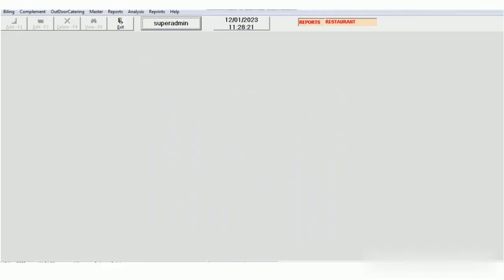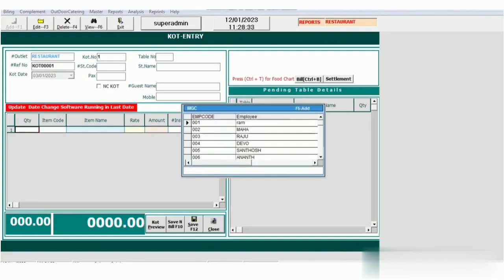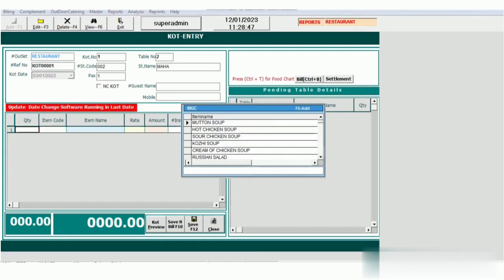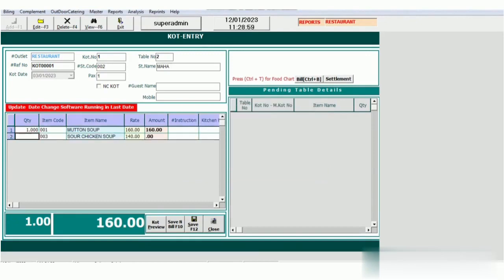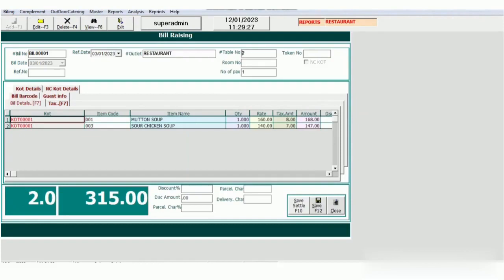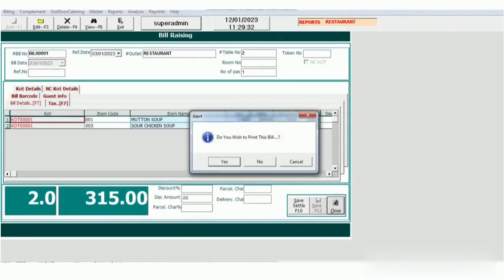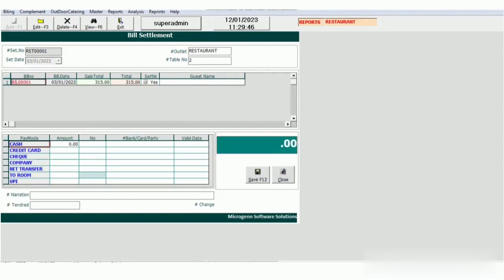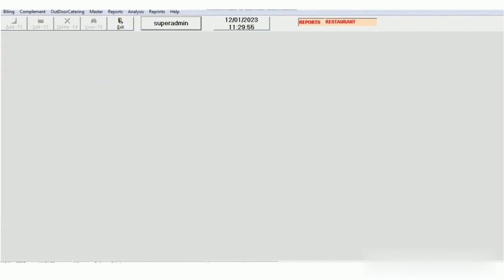Microgenn Software Restaurant KOT Bill settlement - Tutorial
This tutorial will help you  how to enter Restaurant KOT Bill Settlement